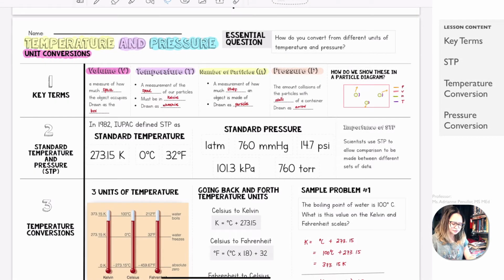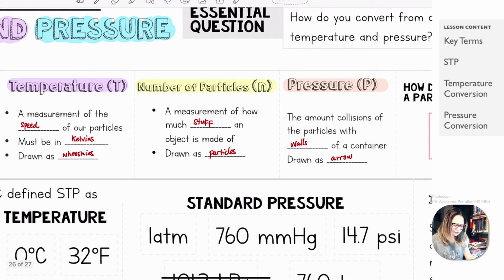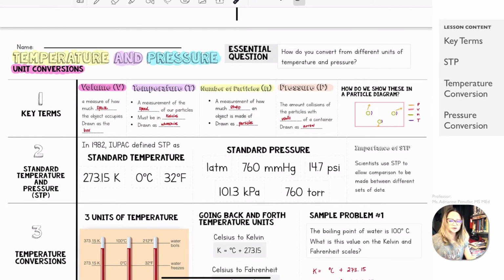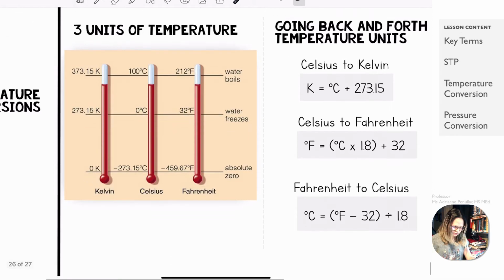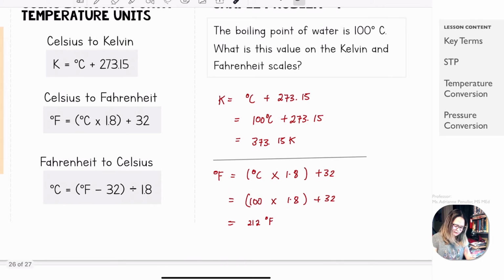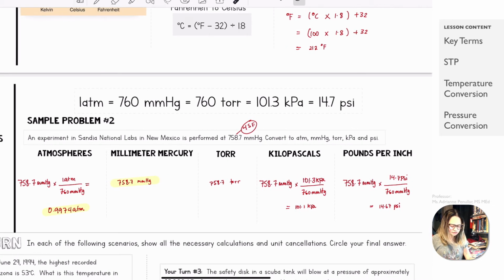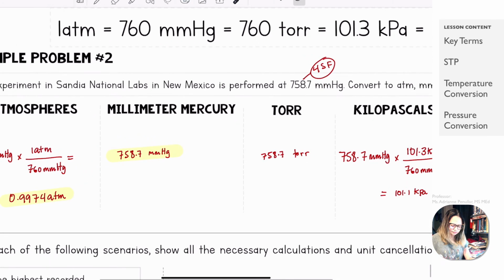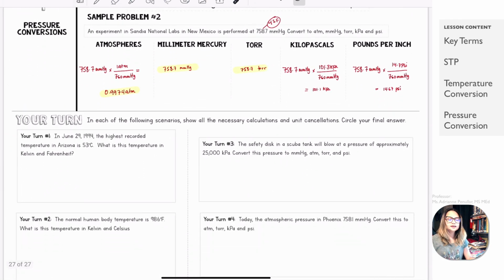11 - Lesson - Converting Units of Temperature and Pressure